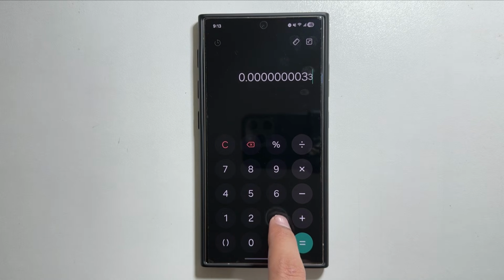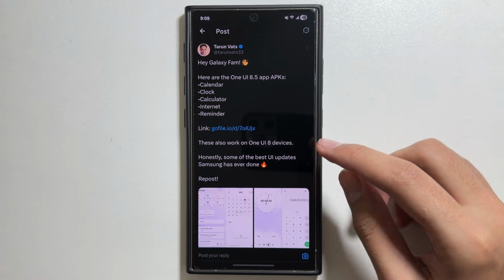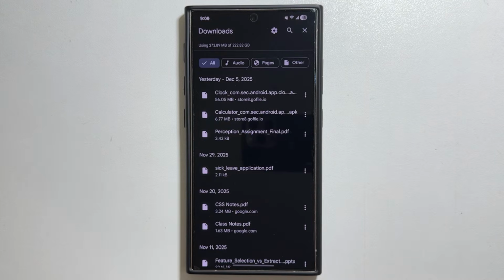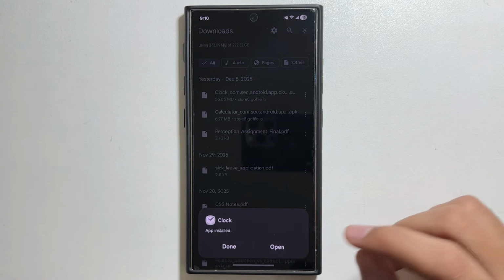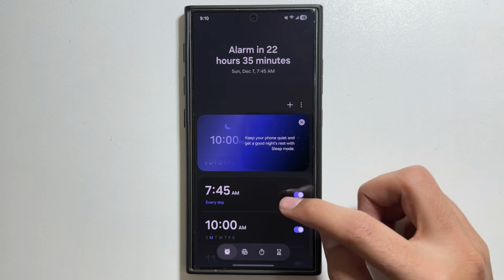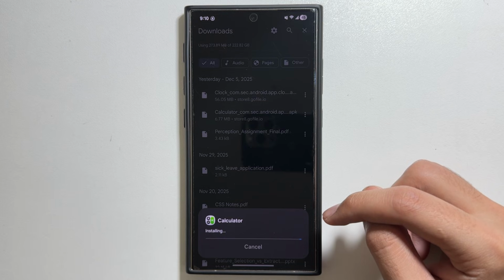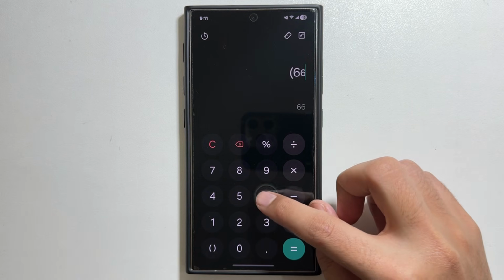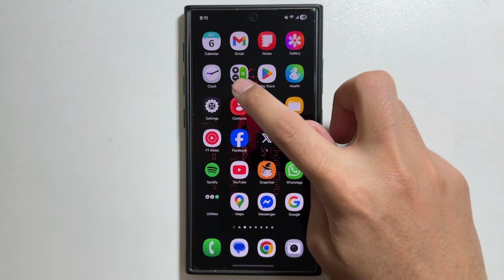Galaxy S24 Ultra: OneUi 8.5 Early Access! How to Update Your Apps!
So this is how you can get early access to these OneUi 8.5 apps on your Galaxy s24 ultra